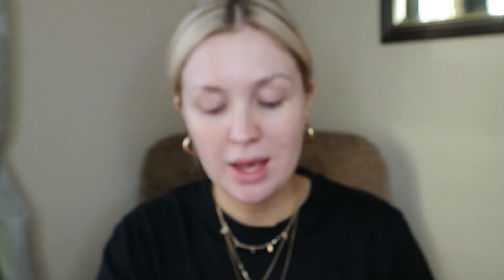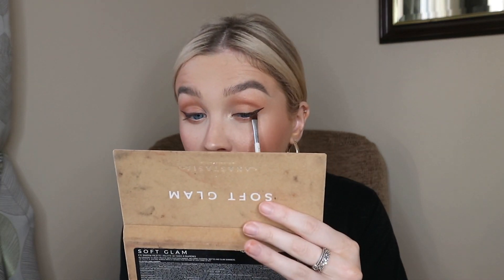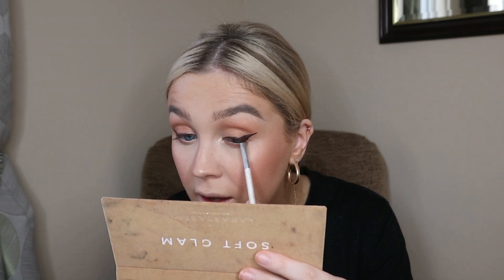PREGNANCY Q&A & GRWM | Hannah Ferguson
Products used:

✨Bbold oh my gold illuminator
✨Nars natural radiant longwear foundation
✨Note bb cream
✨Makeup revolution conceal and define concealer
✨Airspun powder
✨Bperfect indestructibrow
✨ABH brow pomade
✨NYX control freak
✨Benefit high brow pencil
✨Ardell Demi wispies
✨Charlotte Tilbury Medium pillow talk liner
✨Charlotte Tilbury Kim K W lipstick